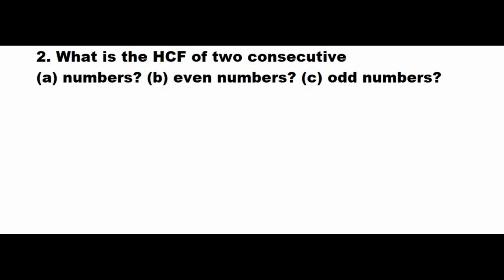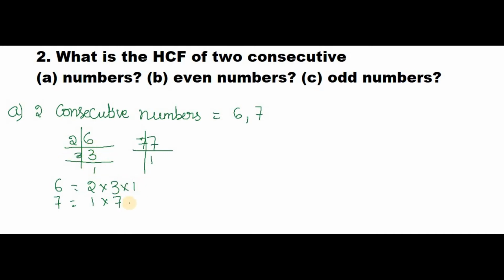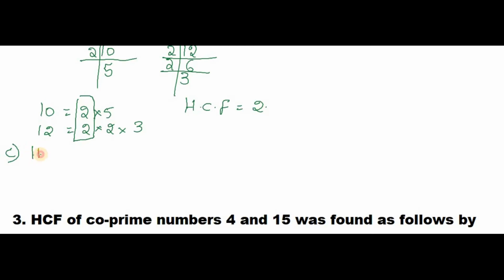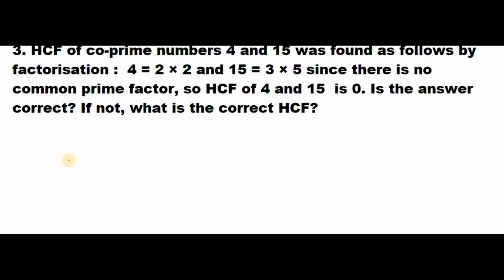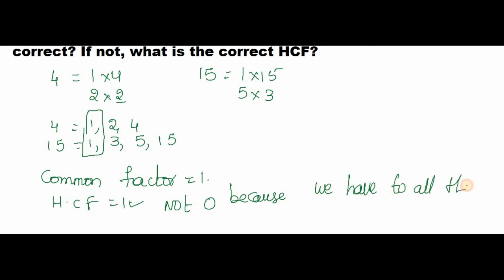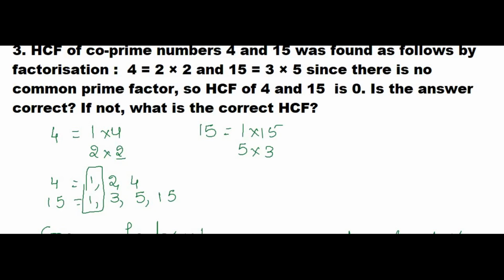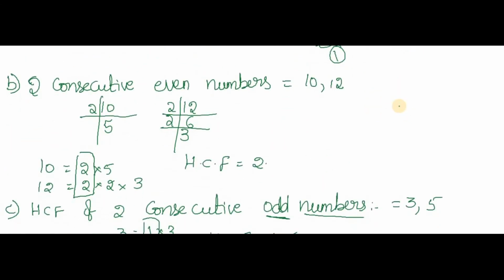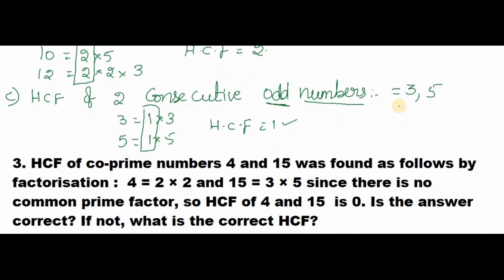EX 3 6 bit 2,3